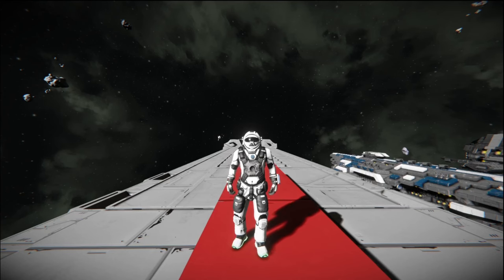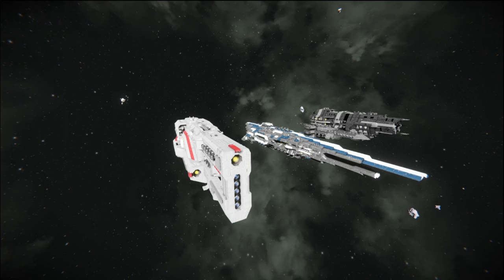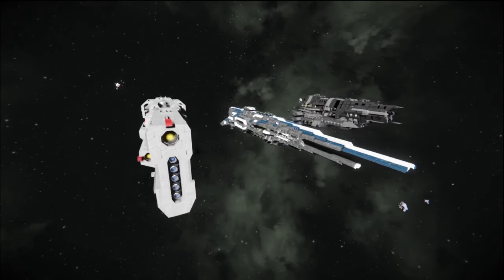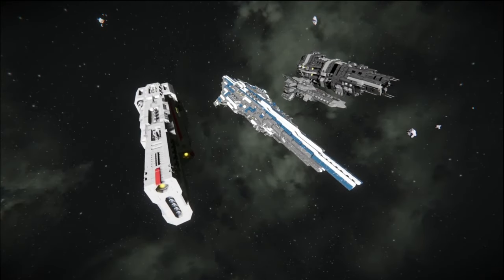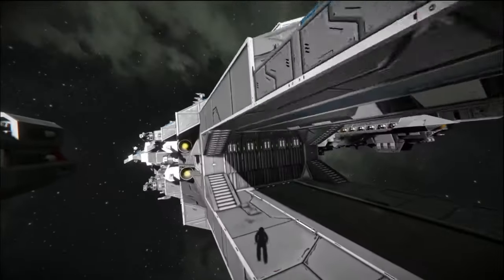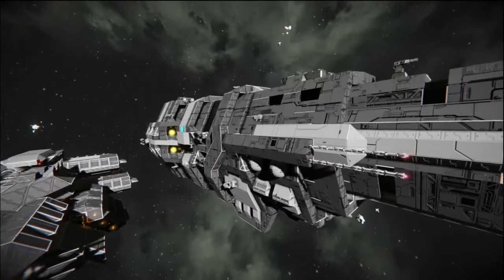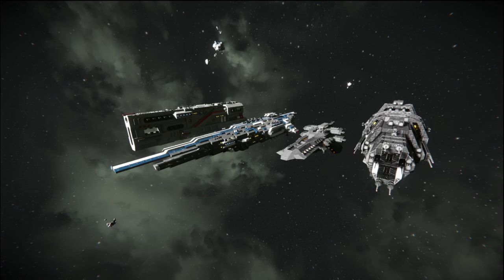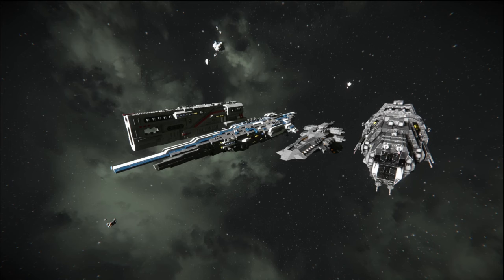What Makes A Cruiser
today I talk about what makes a cruiser or cruiser in space engineers.